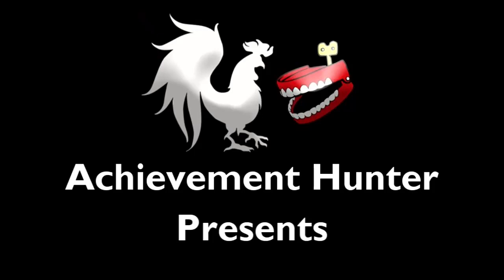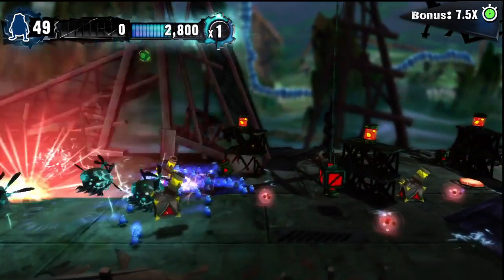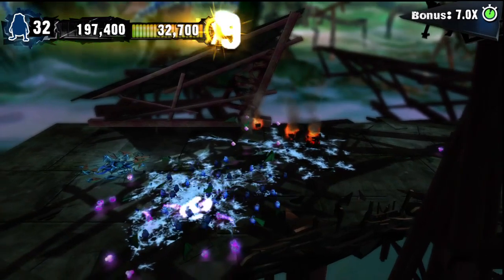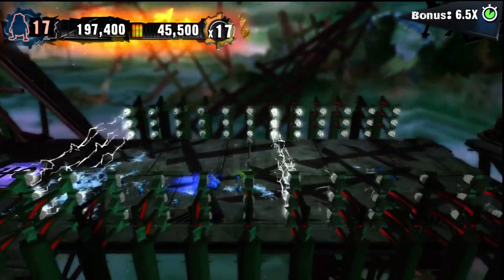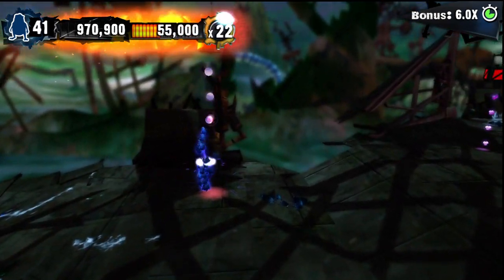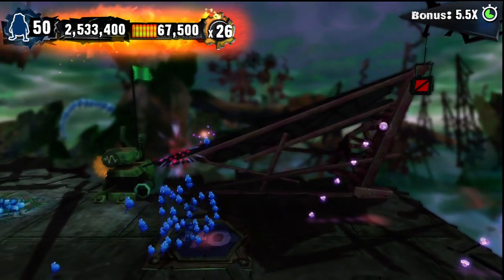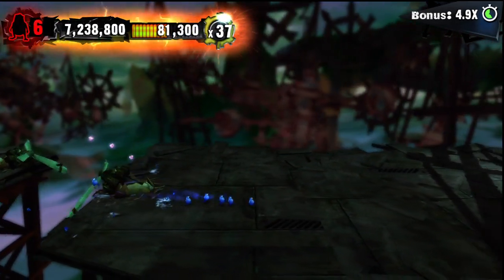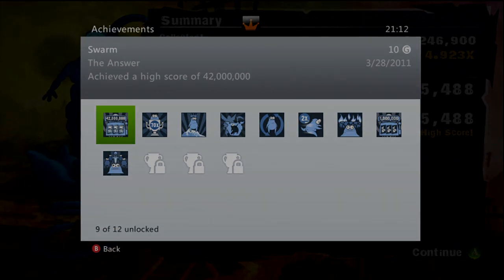Achievement Guide: Swarm - The Answer | Rooster Teeth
Brownman shows us how to get the Achievement "The Answer" in the XBLA game Swarm.